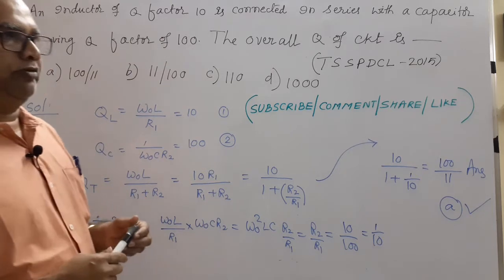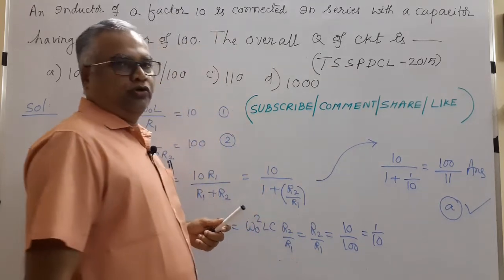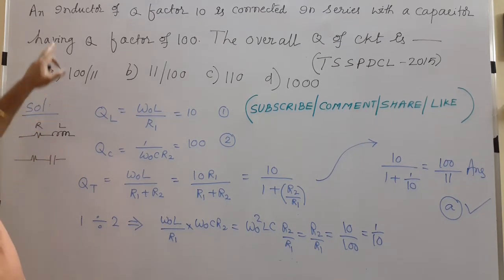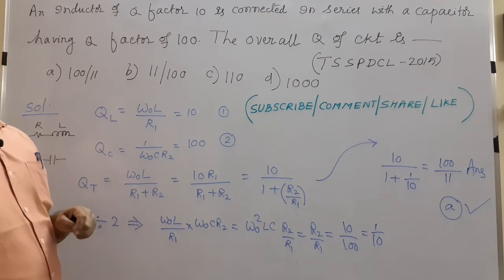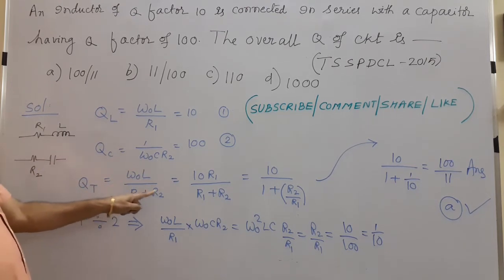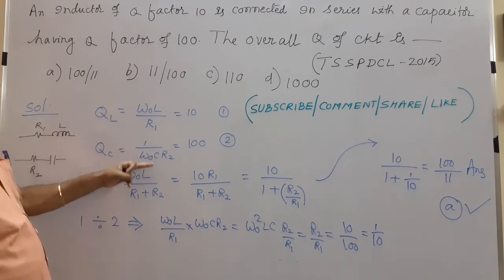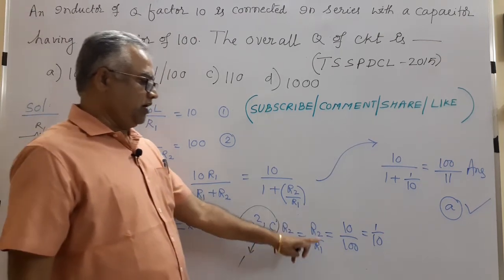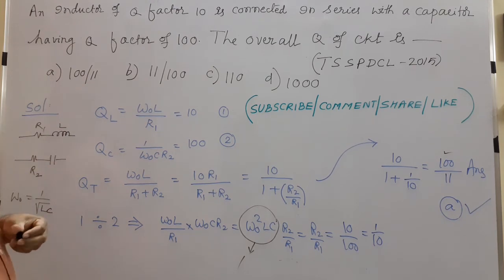85.Problem on quality factor@ganapathireddy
ch_ganapathi_reddy This problem is based on quality factor and study under the topic resonance